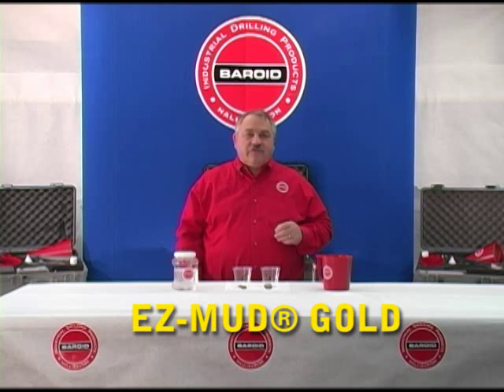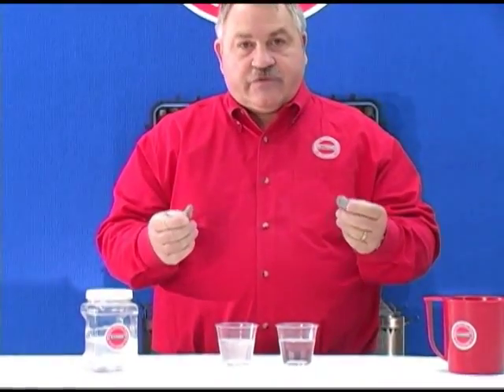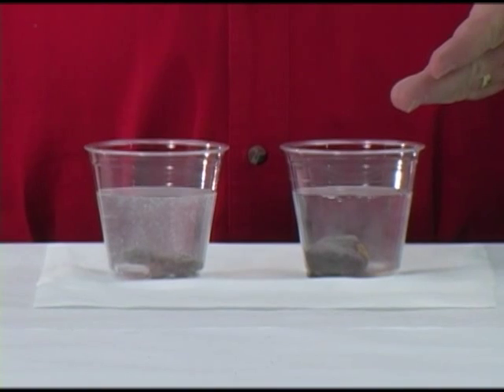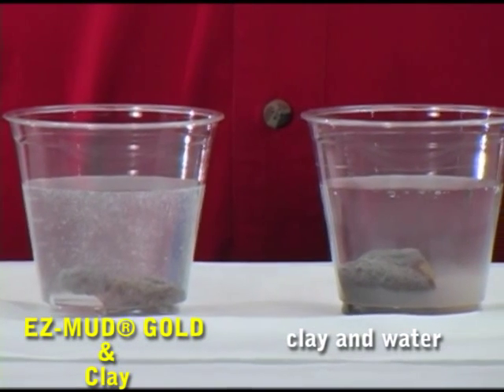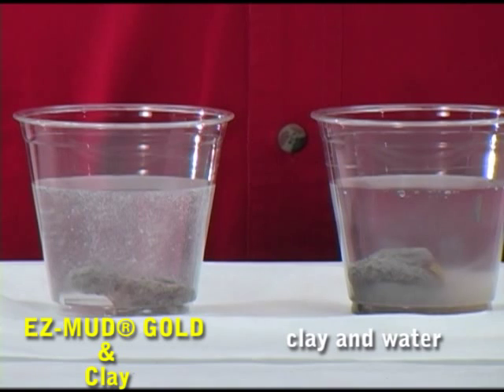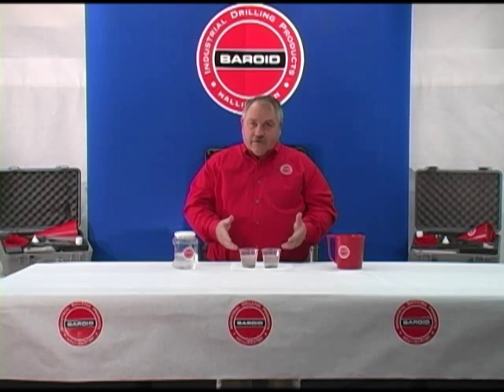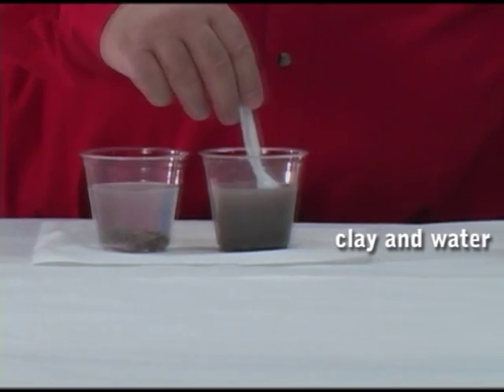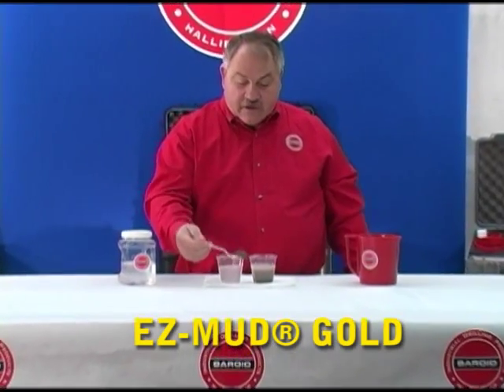Baroid IDP's EZ-MUD® GOLD Clay and Shale Stabilizer Demonstration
A demonstration of the inhibitive properties of EZ-MUD® GOLD and how it affects the hydration of shale.